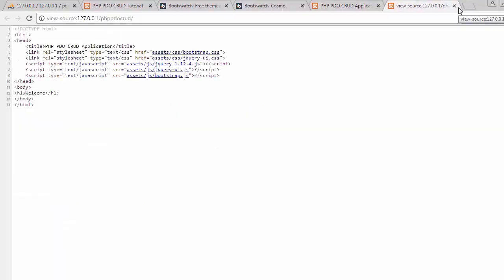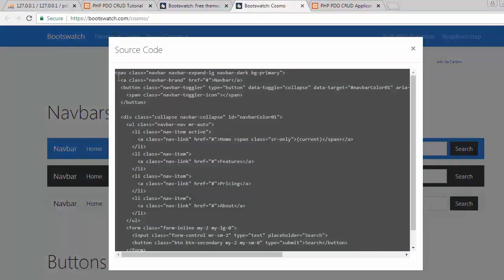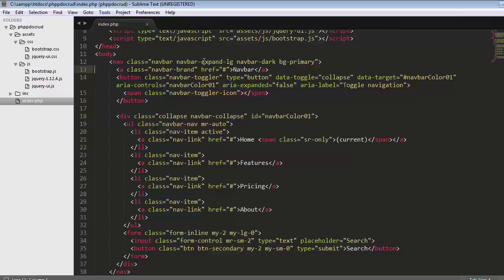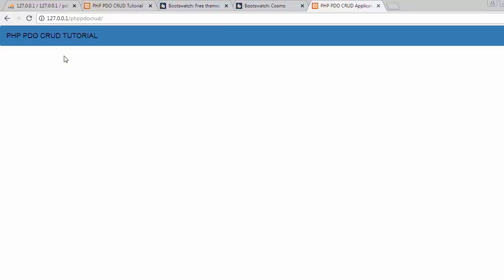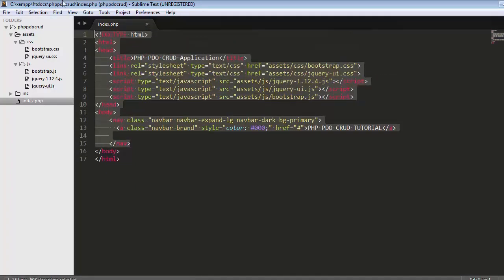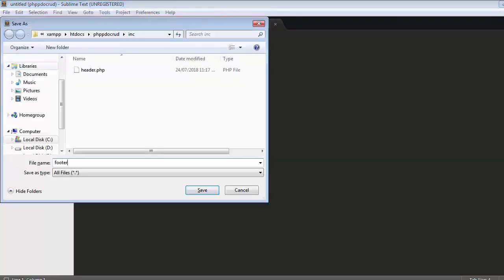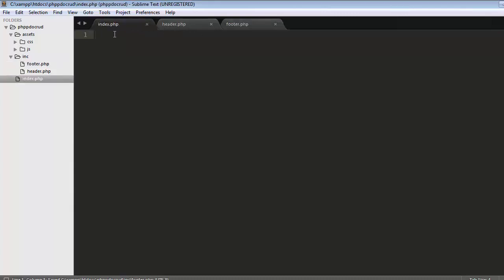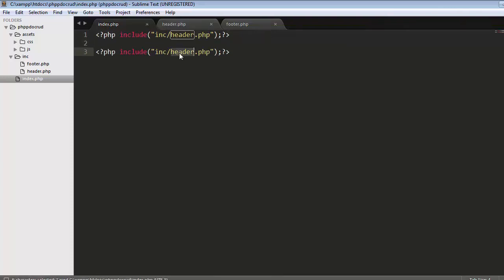How to make navigation menu and add header footer using PHP PDO Part-3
How to make navigation menu and add header footer using PHP PDO is a video tutorial for developing a crud application using php pdo.

In this video we will learn how to make a navigation menu and add header and footer using boots watch.